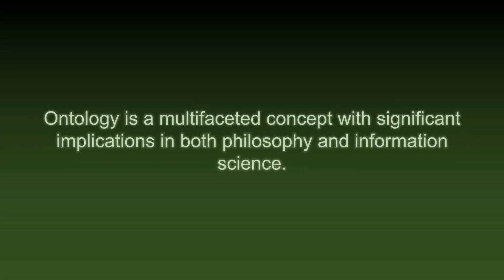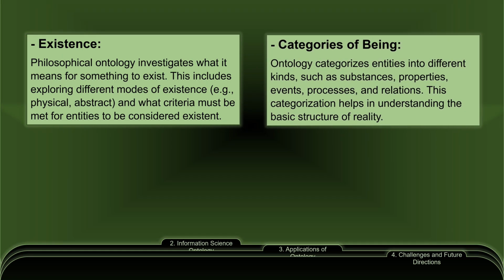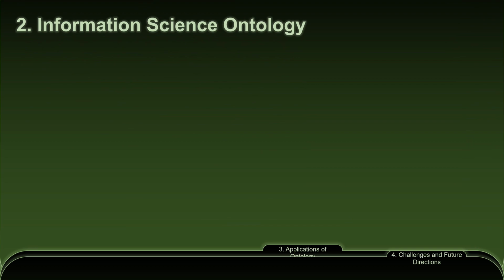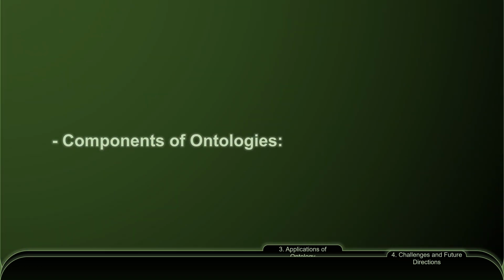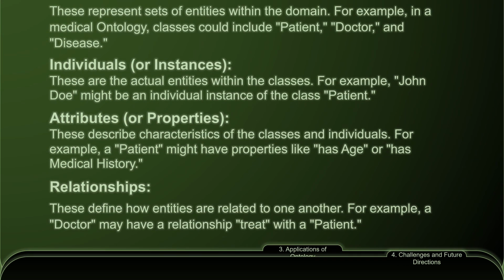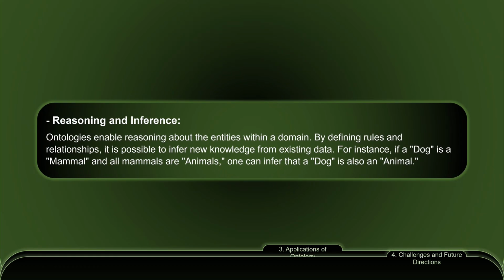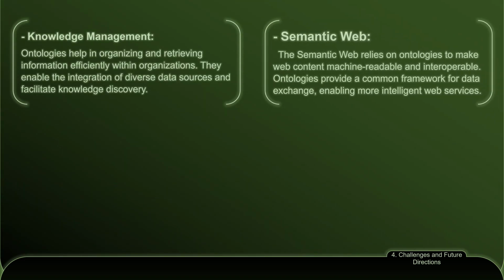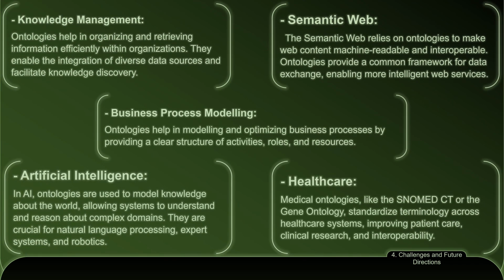What is Ontology | The Study of Being and Existence | Exploring the Nature of Existence.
Unlocking Ontology: Exploring the Nature of Being and Existence

Dive into the fascinating world of ontology with this comprehensive video! We unravel the profound questions of existence, being, and reality that have puzzled philosophers for centuries. Whether you’re a philosophy enthusiast or a curious learner, this video will guide you through the essential concepts and theories of ontology.

Join us on this intellectual journey and deepen your understanding of the nature of existence.

“Ontology, Nature of Being, Philosophy, Metaphysics, Aristotle, Heidegger, Existence, Reality, Philosophical Concepts, Modern Philosophy”